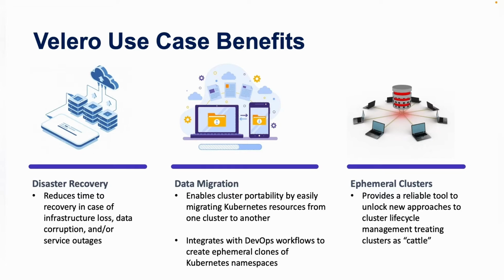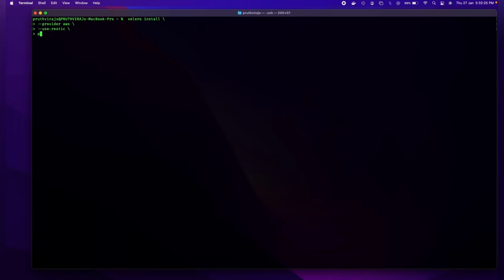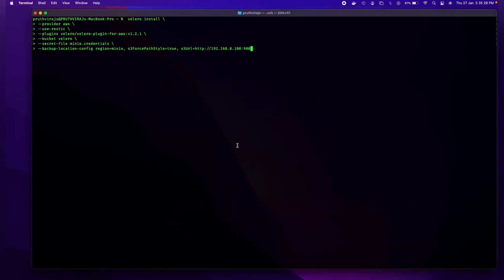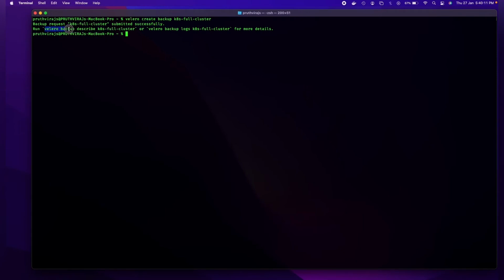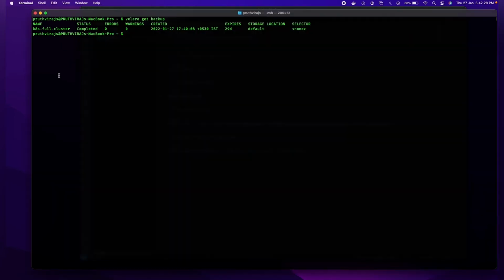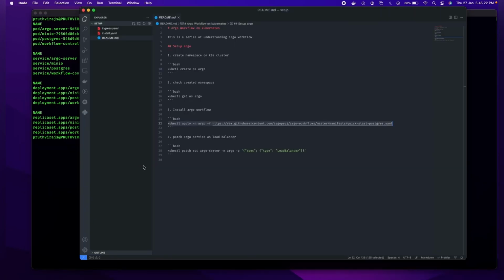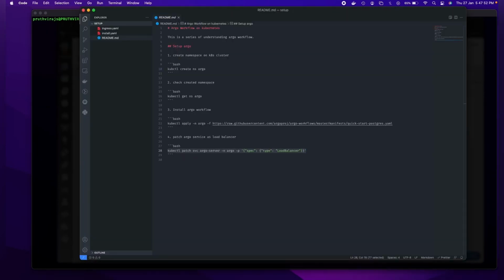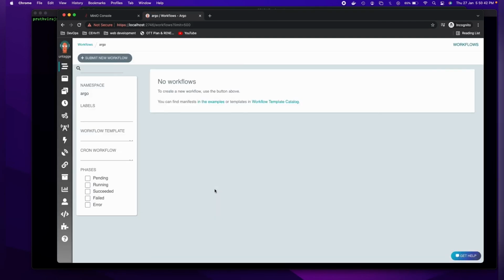How Velero is working to create cluster backup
How velero will help to create a backup, restore, and migrate of Kubernetes cluster and resources easily. With the help of velero we are going to create a backup of the application deployed on the k8s cluster and restore this backup again to the cluster.